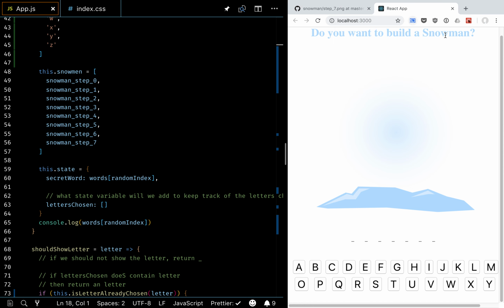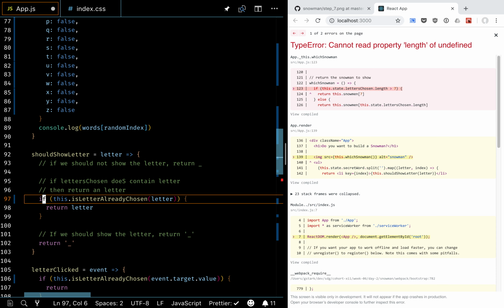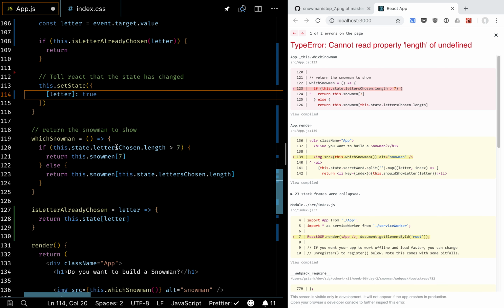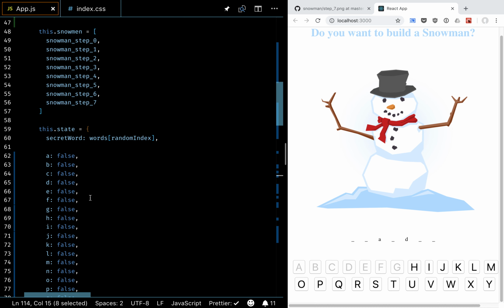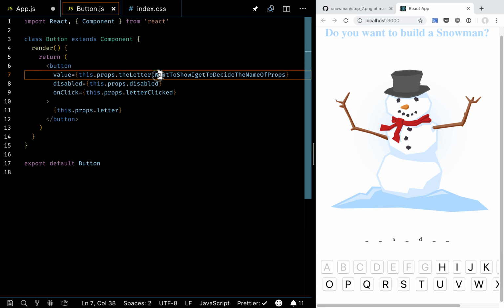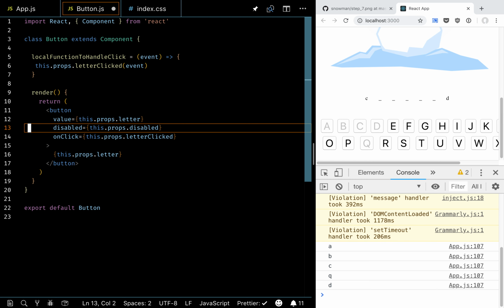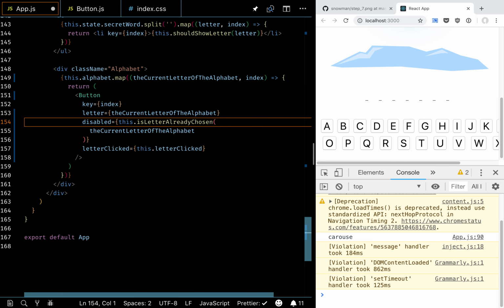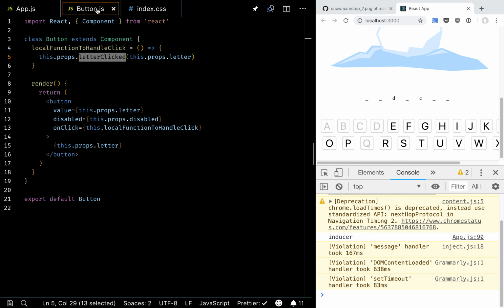week 06 day 02 part 2 snowmanreview